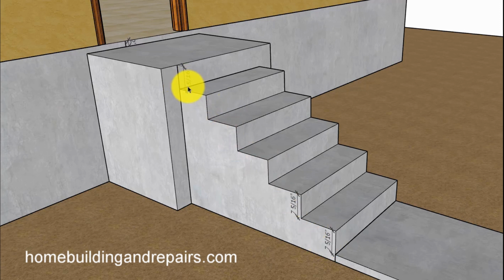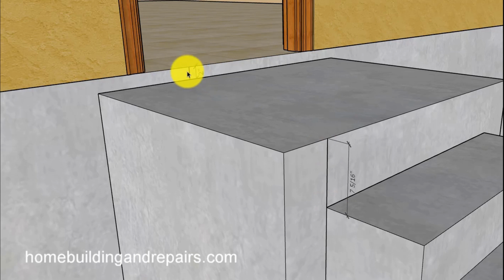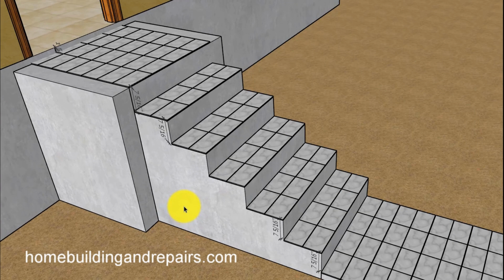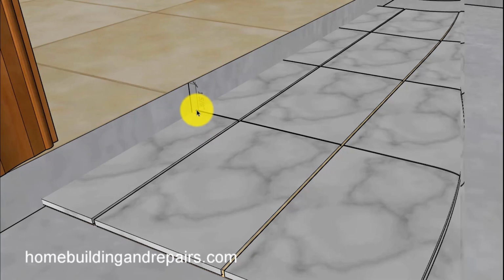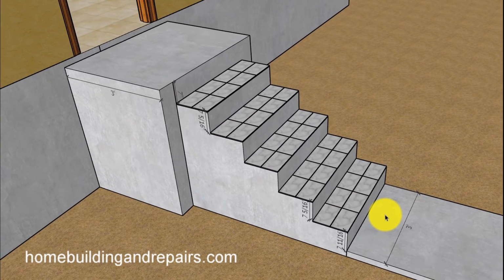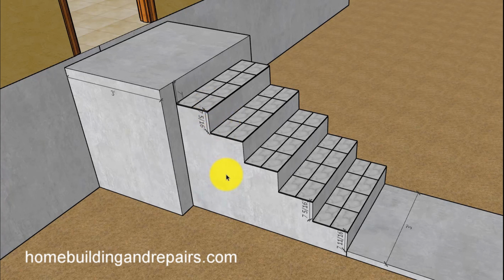Building Code Problems You Can Run Into When Tiling Exterior Stair Steps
Click on this link for more information about stair building, design and repairs. This video will provide you with something to consider before installing tile or other flooring materials on top of exterior concrete stair steps. It can create a building code issue by changing individual riser heights.